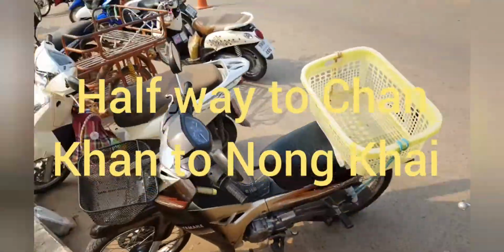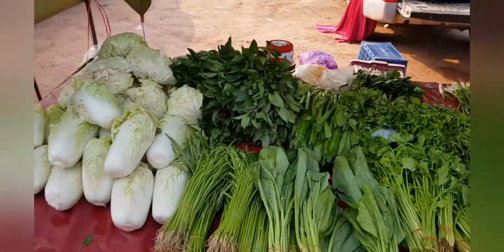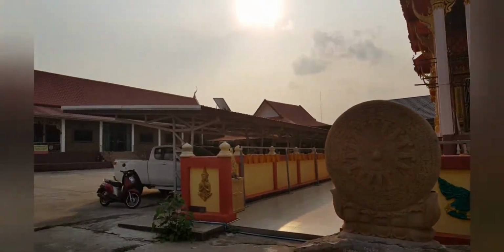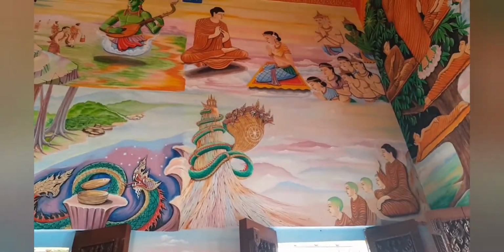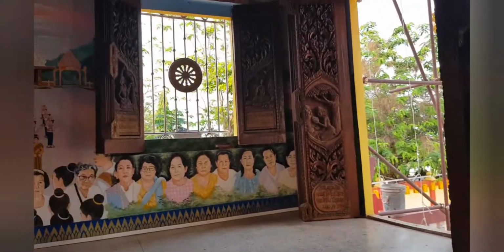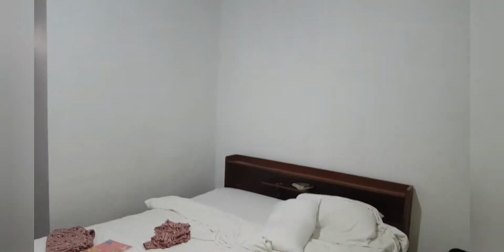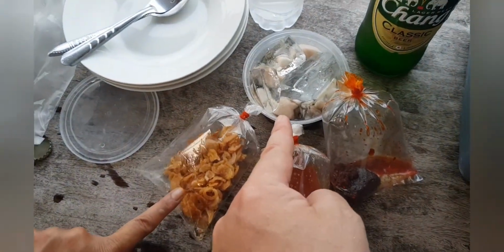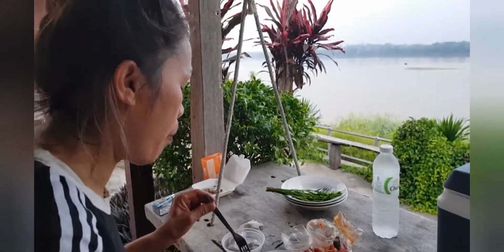Thailand with us! 18th # episode is half way to Chan Khan to Nong Khai.